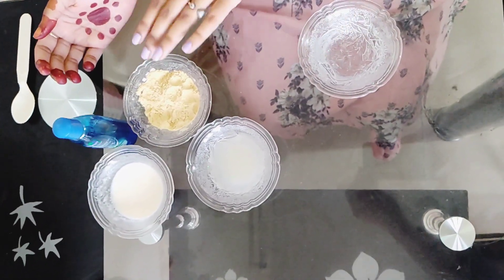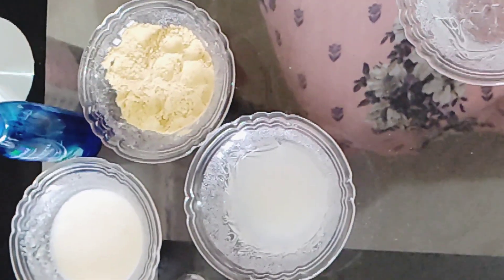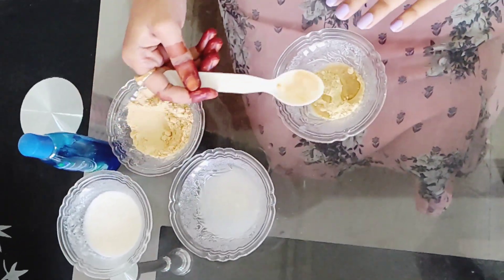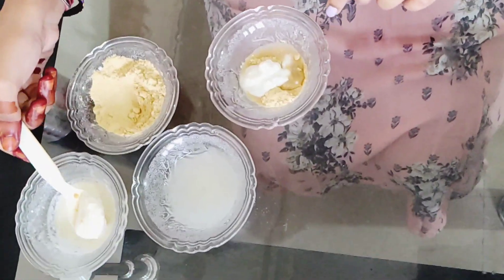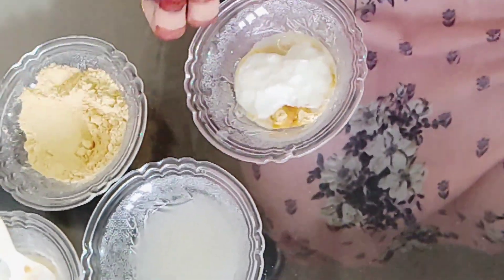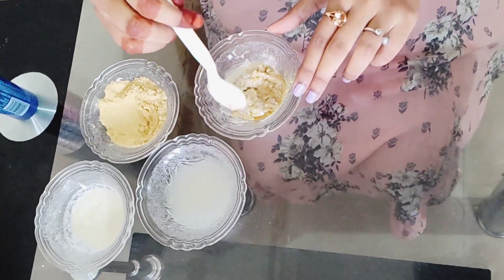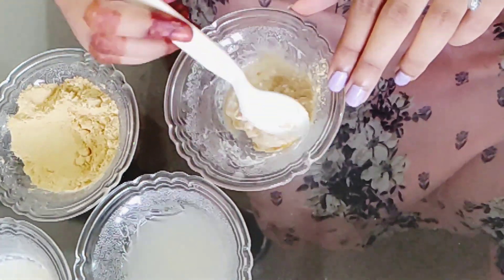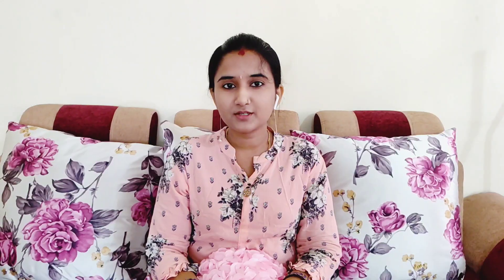DIY hair mask to remove head lice and dandruff | For strong hair | M&D heavenly thoughts beauty tips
Hello all welcome to M&D heavenly thoughts , my name is deepthi

this video is all about DIY hair mask for getting rid of dandruff and lice , for strong hair

pls do support and encourage me to make more useful videos